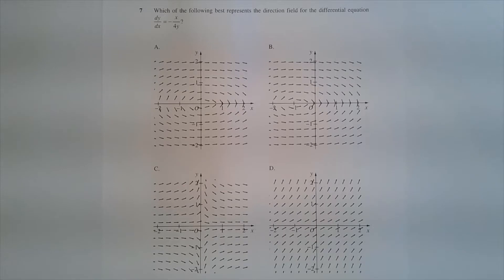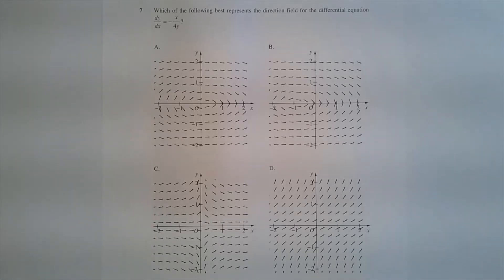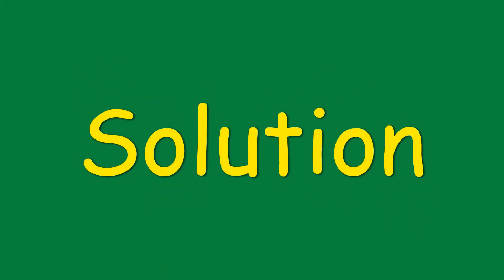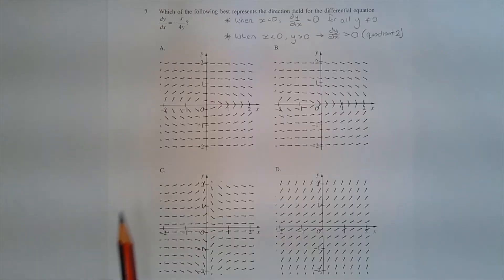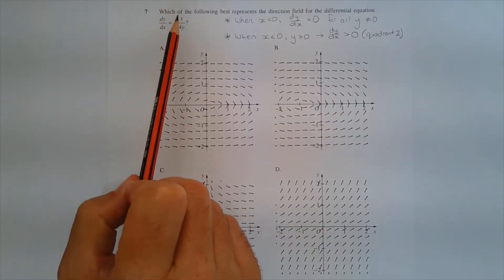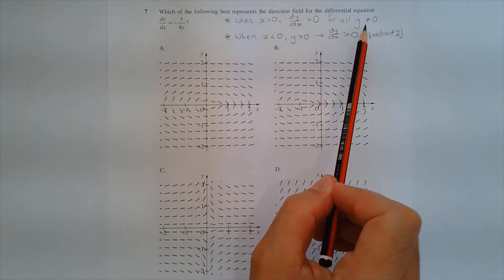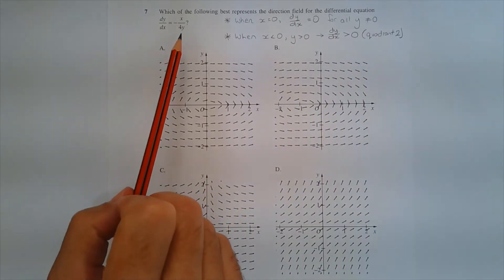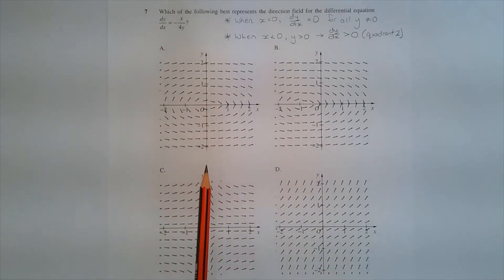2020 Maths Extension 1 HSC Q7 Find direction field of differential equation dy/dx=-x/4y